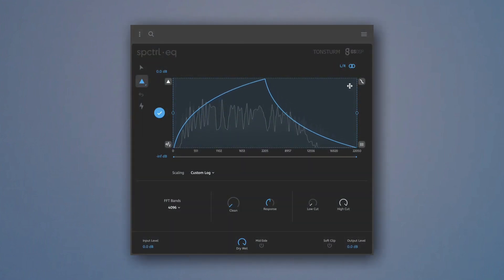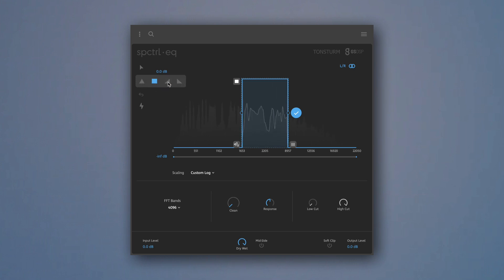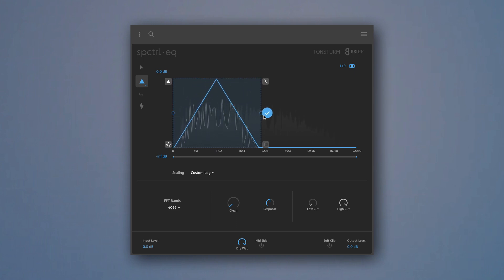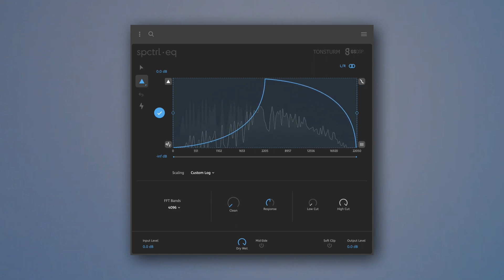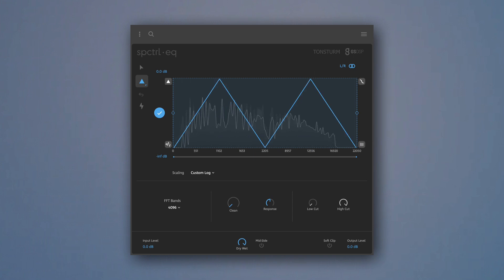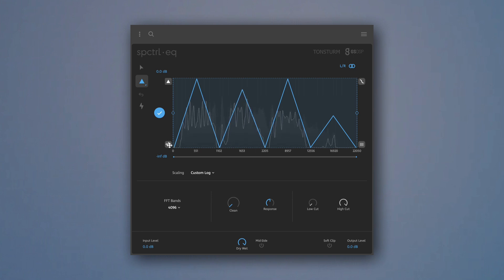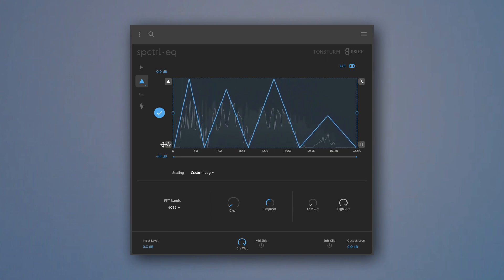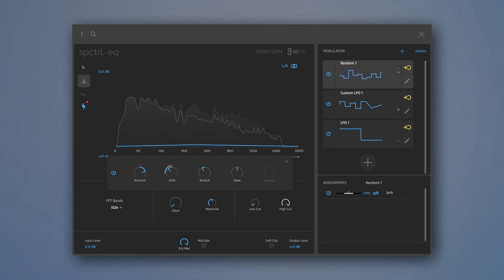SPCTRL EQ Tutorial Part 03 of 05 Shape Mode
SPCTRL EQ by TONSTURM

We developed shape mode to make Vector editing fun again and help you to instantly come up with complex shape patterns. Shape Mode allows you to create unique and complex filter shapes.